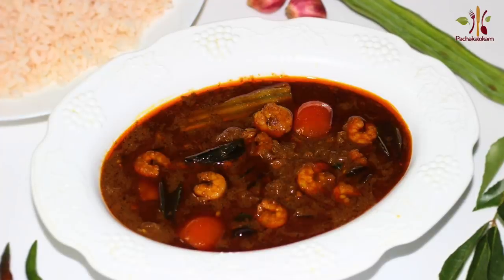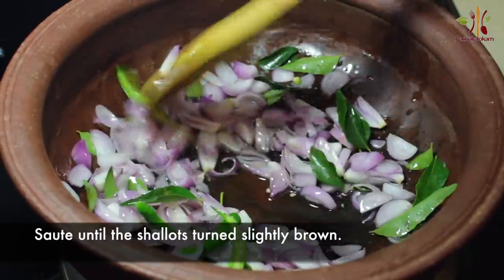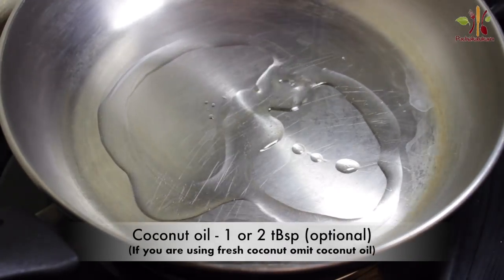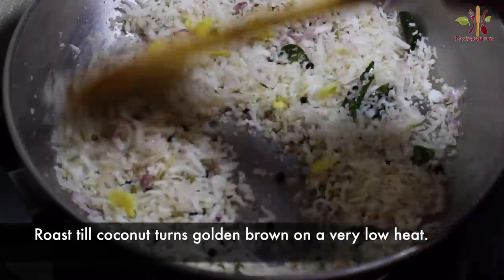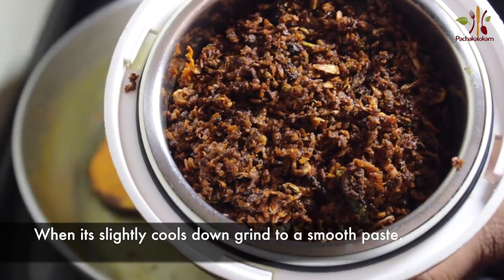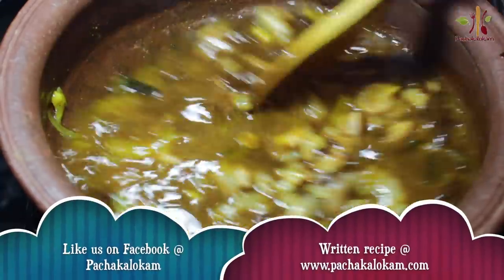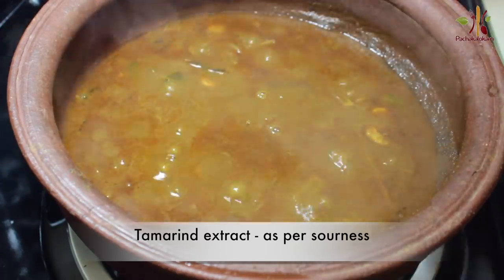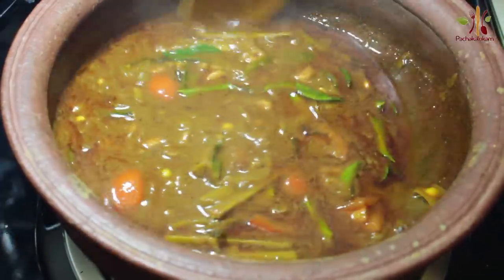കൊഞ്ച് (ചെമ്മീൻ)തീയൽ | Alleppey Special Chemmeen/ Konchu/Konju Theeyal | Varutharacha Chemmeen Curry